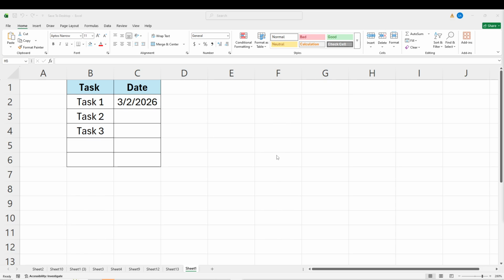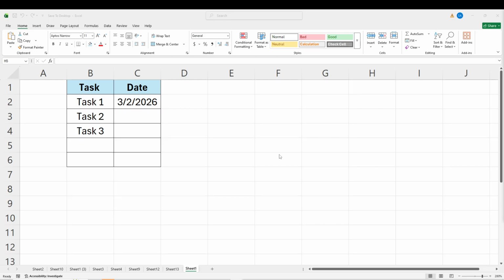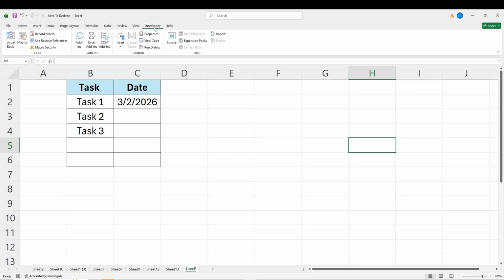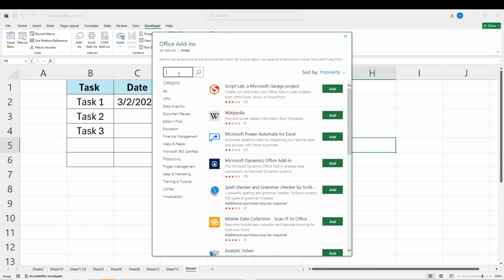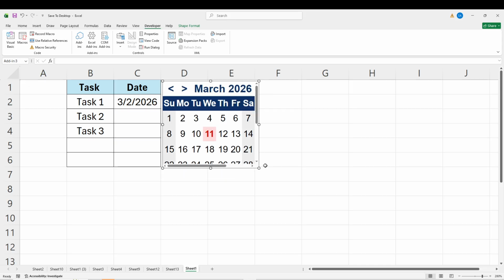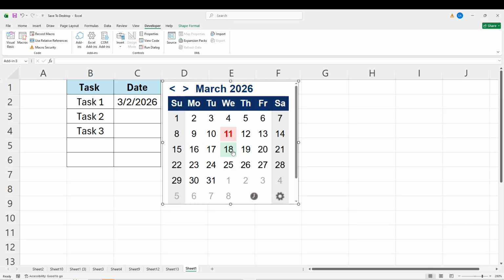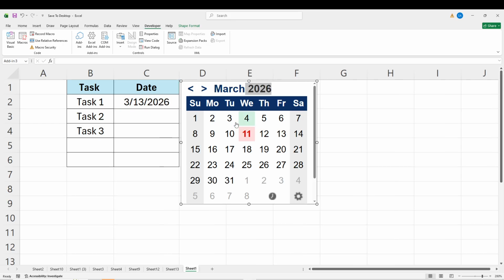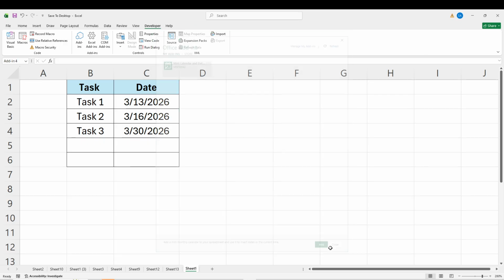How To Insert A Calendar In Excel | The Simplest Way [2026 Guide]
Are you looking to enhance your Excel skills? In this video, we'll show you the simplest way to insert a calendar into your Excel spreadsheets. Whether you're planning events, organizing tasks, or managing deadlines, a well-structured calendar can make all the difference. Join us as we break down each step, providing tips and tricks to ensure you get it right.

By the end of this tutorial, you'll confidently know how to add a calendar in Excel and customize it to fit your needs.